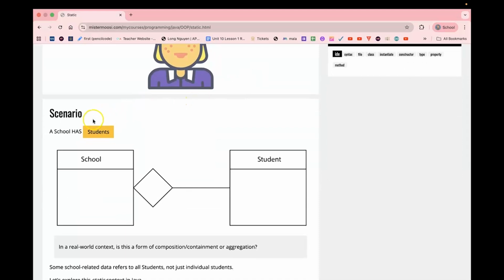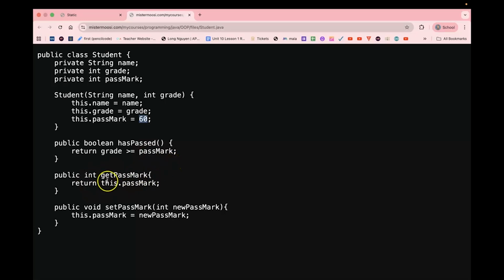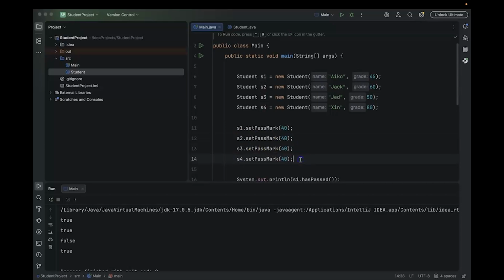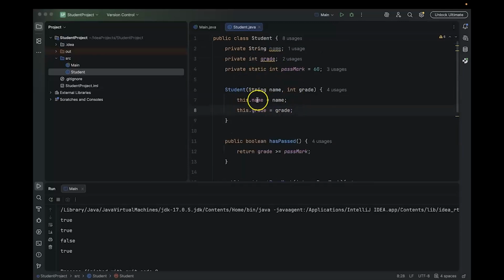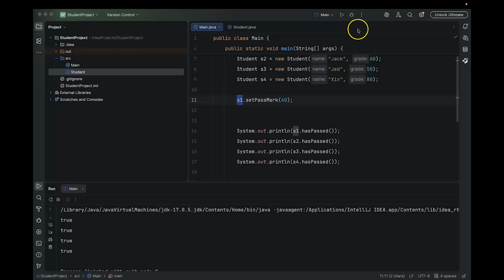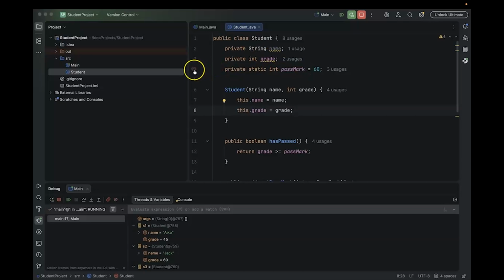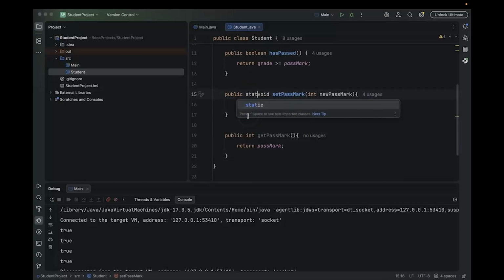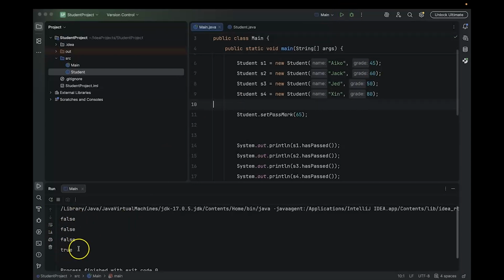Static modifier (Java)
An intro to static in Java